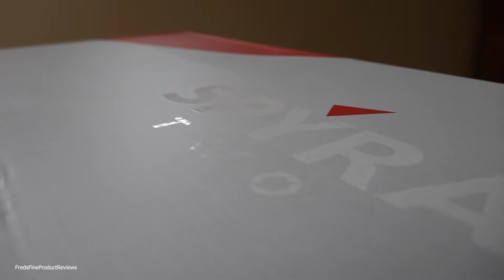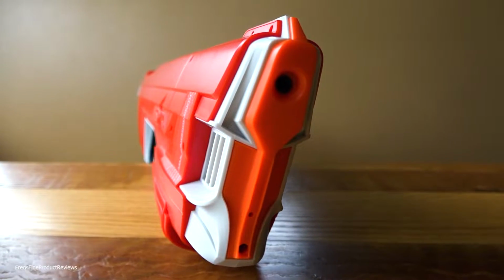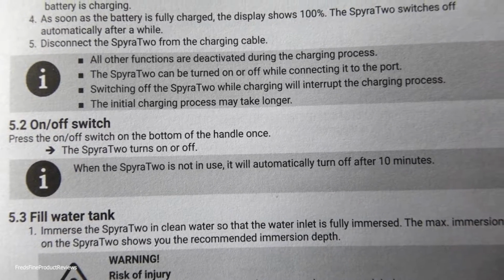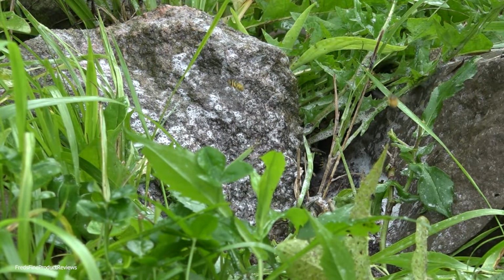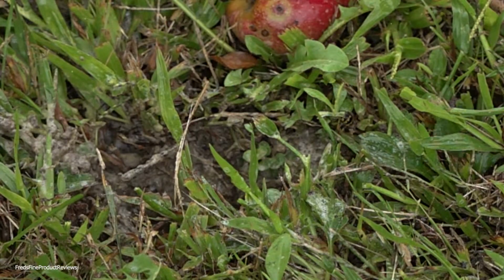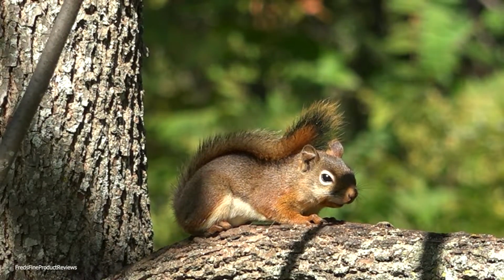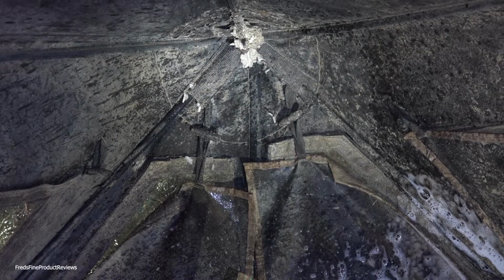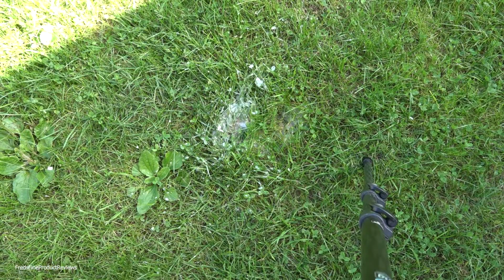Water Gun Challenge! This is THE Most Powerful Water Squirt Gun Anywhere. Water Gun Unboxing!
In this video, I take the Spyra Two electric water gun through its paces. I also take it where most people shouldn't!
I bought this gun because I have been looking for a way to deliver Dawn Ultra Free and Clear Dish soap to venomous insects without having to get too close.
I started with the usual searches, super soakers, water pumps etc. This came up in my searches as the "most powerful water gun made", and it's "for adults only!  Well, for those over 14 years of age.
I'm IN. This unit works extremely well.
Holds a charge through many many cycles of filling and discharging!
The best part is that I can take out paper wasp nests without harmful chemicals or without using fire which could risk spreading during hot dry weather.
INSTRUCTIONS STATE: Use only fresh clean water.
I did not follow the instructions and did fill it with soapy water as shown in the video. I am risking gun/system failure and that's my personal decision.
It's still working perfectly and I've only used soapy water.
BUT, it could go bad any day now. I hope not during a venomous insect mitigation event.

Links to The Spyra Two, the magnetic mixer, and Dawn Ultra (biodegradable soap) for insect issues are below.

Spyra Two

Dawn Ultra Free and Clear

The SpyraTwo is the world's most powerful water gun. It can shoot water up to 50 feet, and it can fire 100 water rounds before needing to be recharged. It is a great water gun for people of all ages, and it is perfect for water fights, parties, and other outdoor activities.

Here are some of the benefits of owning the SpyraTwo:

Powerful: The SpyraTwo is the most powerful water gun on the market. It can shoot water up to 50 feet, which is much further than most other water guns. This gives you a significant advantage in water fights.
Accurate: The SpyraTwo is also very accurate. It has a built-in laser sight that helps you to aim accurately. This means that you can hit your targets even from a distance.
Easy to use: The SpyraTwo is very easy to use. Simply fill it up with water, load it with water rounds, and pull the trigger. You don't have to pump it or prime it, which makes it much faster to use than other water guns.
Rechargeable: The SpyraTwo is rechargeable, so you don't have to worry about running out of water. It can fire up to 100 water rounds on a single charge, which is more than enough for most water fights.
Durable: The SpyraTwo is made from durable materials, so it can withstand even the most vigorous water fights. It is also waterproof, so you don't have to worry about it getting wet.
If you are looking for a powerful, accurate, and easy-to-use water gun, then the SpyraTwo is the perfect choice for you. It is the world's most powerful water gun, and it is sure to give you an edge in any water fight.

Here are some additional benefits of owning the SpyraTwo:

Environmentally friendly: The SpyraTwo uses a new technology called Hydro Power that allows it to fire water rounds without any batteries or pumps. This makes it a more environmentally friendly option than traditional water guns.
Safe: The SpyraTwo is designed to be safe for children to use. It has a soft, non-slip grip and a trigger that is easy to pull. It also has a safety lock that prevents accidental firing.
Fun: The SpyraTwo is a lot of fun to use. It is perfect for water fights, parties, and other outdoor activities. It is sure to provide hours of enjoyment for people of all ages.
If you are looking for a powerful, accurate, environmentally friendly, safe, and fun water gun, then the SpyraTwo is the perfect choice for you. It is the world's most powerful water gun, and it is sure to provide you with years of enjoyment.